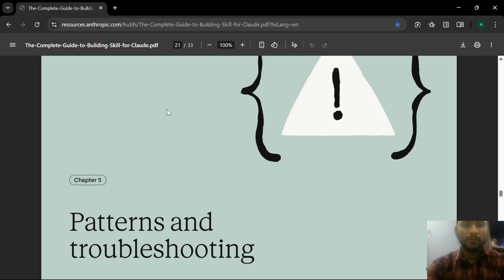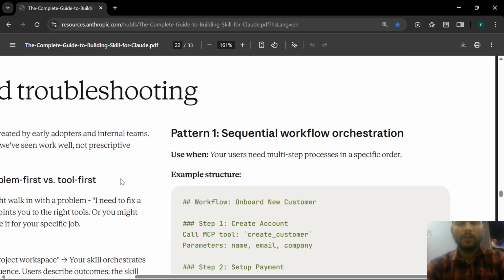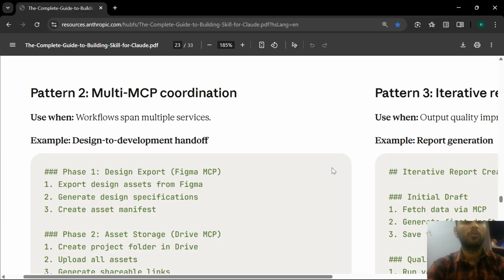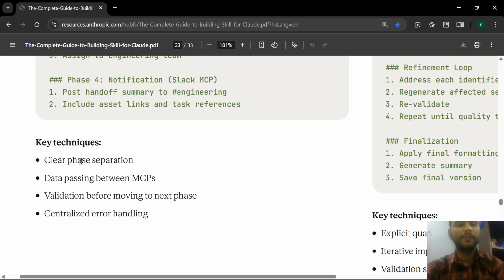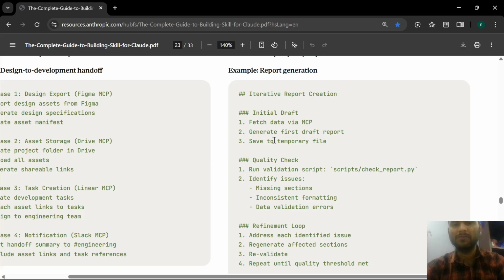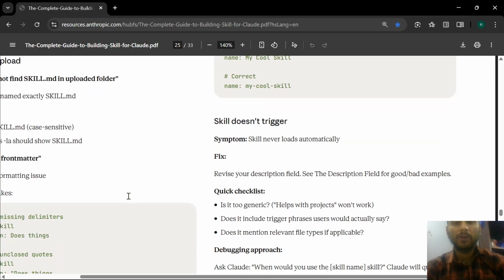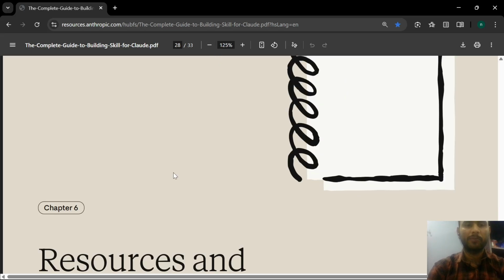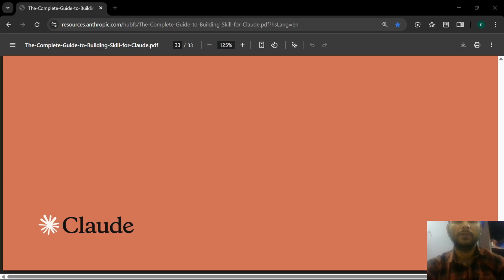[Part 4] The Complete Guide to Building Skills for Claude: A Step-by-Step Walkthrough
Anthropic is revolutionizing how we interact with large language models by introducing "Skills" for Claude. This powerful new feature allows developers to teach Claude how to perform specific, repeatable tasks, turning it into a truly customizable and powerful assistant.

In this 18-minute deep dive, we're exploring "The Complete Guide to Building Skills for Claude." We'll walk through the official documentation, understand the core concepts, and break down exactly what it takes to create, test, and deploy your own custom skills.

Join me as we uncover how to make Claude smarter and more useful for your specific needs, moving beyond simple chat and into the world of structured, reliable AI actions.

*   What "Skills" are and why they are a game-changer for working with Claude.
*   The fundamental principles behind designing a good skill.
*   A step-by-step walkthrough of the skill creation process, from concept to code.
*   Best practices for writing clear instructions and defining parameters.
*   How to handle different data types and user inputs effectively.
*   The importance of testing and iterating on your skills for reliability.

This tutorial is perfect for developers, prompt engineers, AI enthusiasts, and anyone looking to leverage the advanced capabilities of Anthropic's Claude models in their projects.

⏰ **Timestamps:**
00:00 - Introduction: What are Claude Skills?
01:45 - Why Skills Are More Powerful Than Prompts
03:30 - The 3 Core Components of a Skill
05:50 - Walkthrough: Designing a "Weather Forecast" Skill
09:15 - Writing Clear Instructions and Examples
12:30 - Defining Input Parameters and Data Types
15:00 - Testing Your Skill and Best Practices
17:30 - Final Thoughts and Potential Use Cases